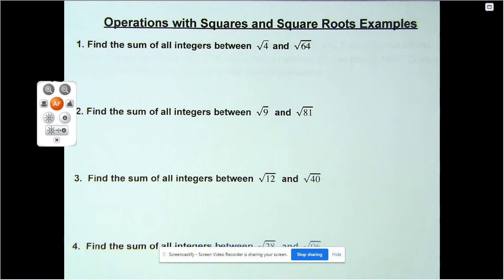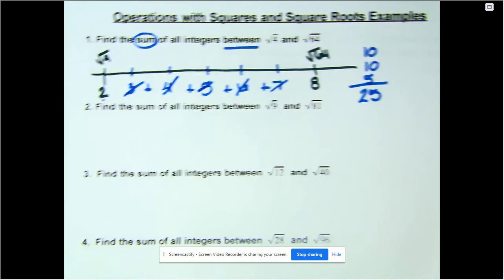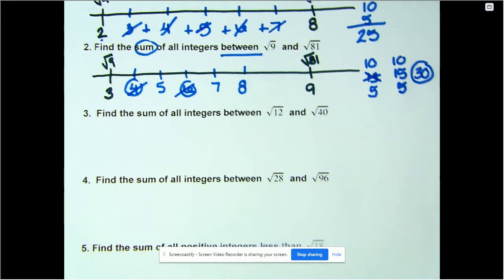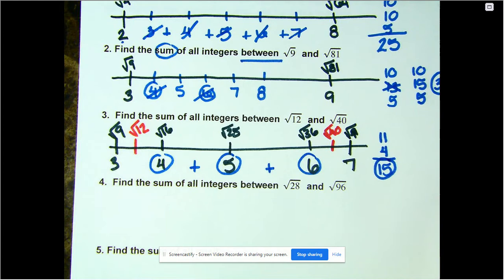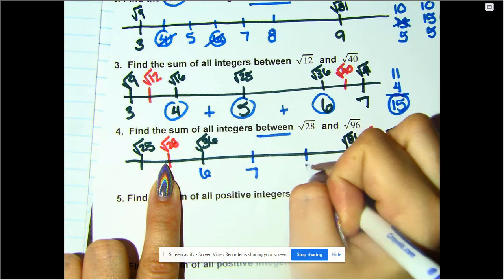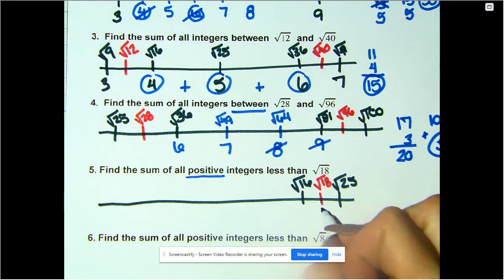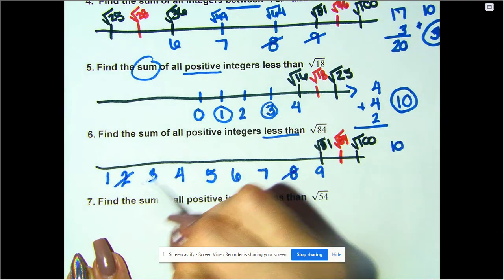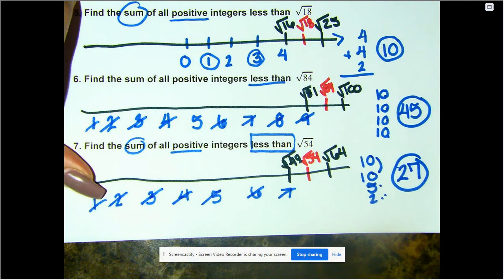Operations with Squares and Square Roots